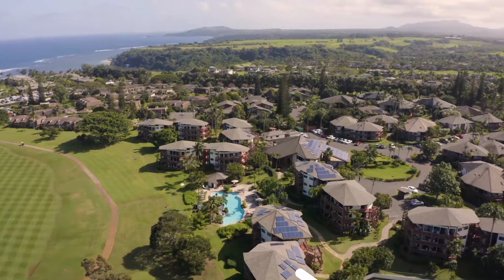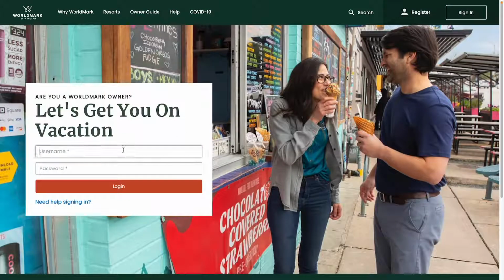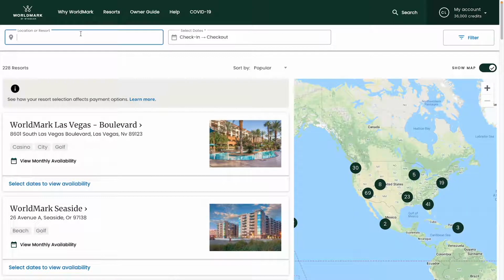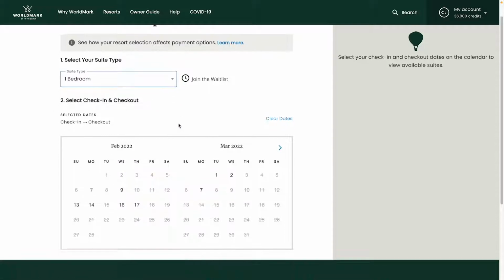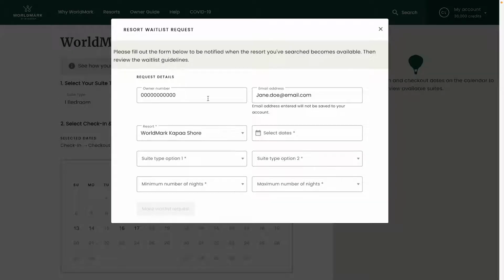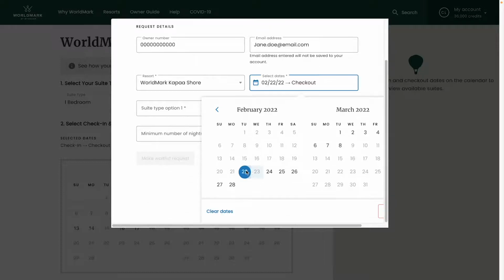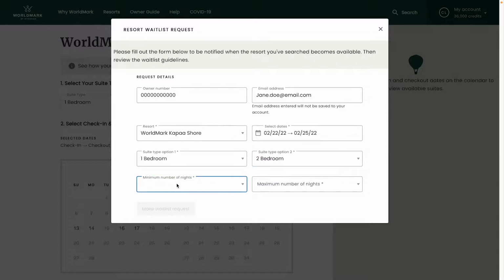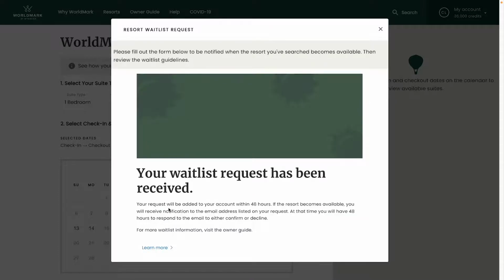How To Submit A Resort Waitlist Request Online — WorldMark by Wyndham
When the vacation dates you want aren’t available, you can turn to your resort waitlist to get that vacation you want. See how to easily submit a waitlist request online, step by step.

Get started at WorldMarkbyWyndham.com.